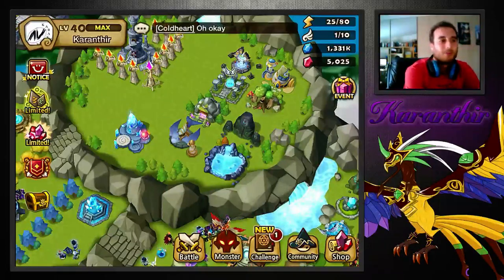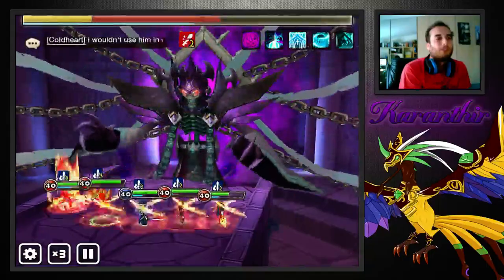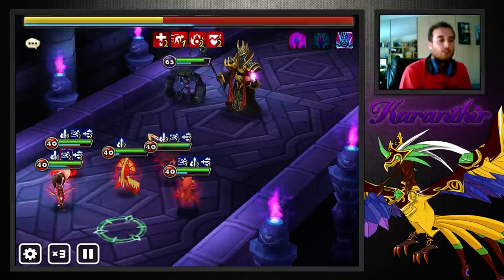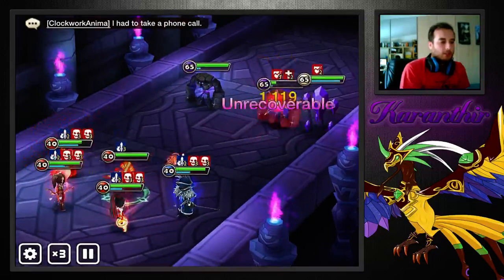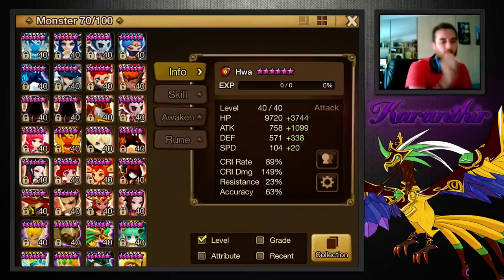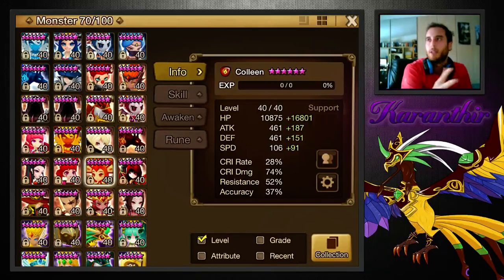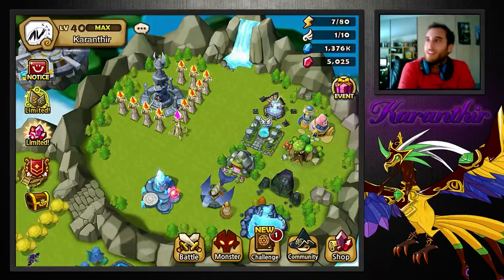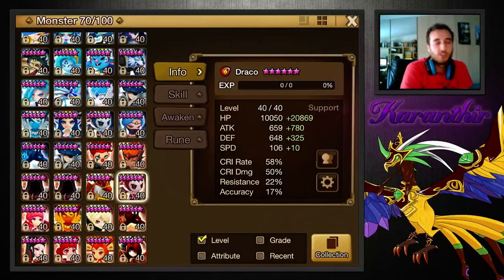How to Speed Necropolis - Tips & Tricks